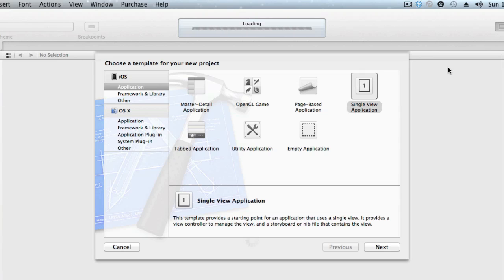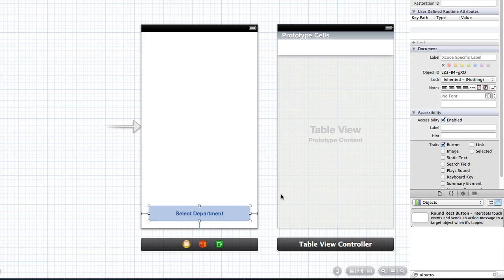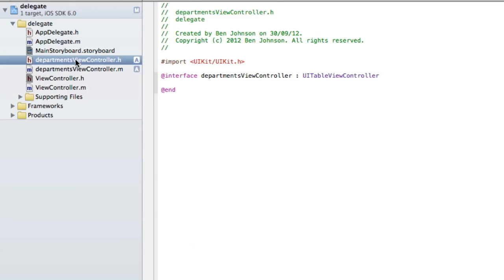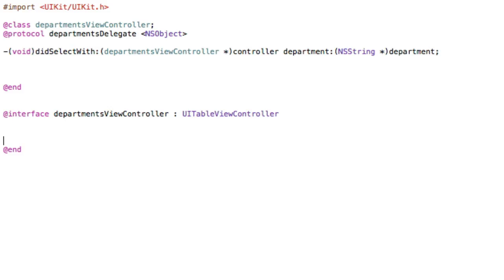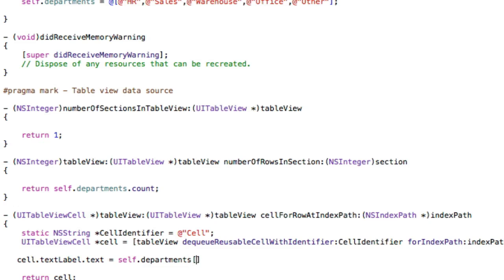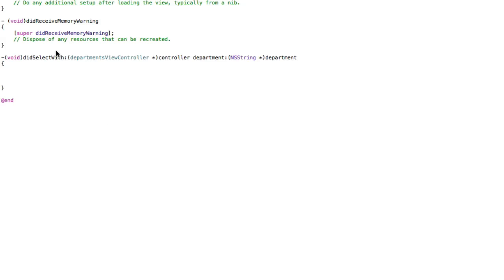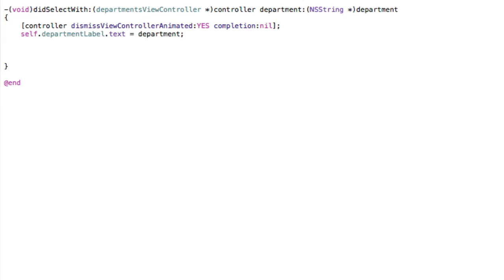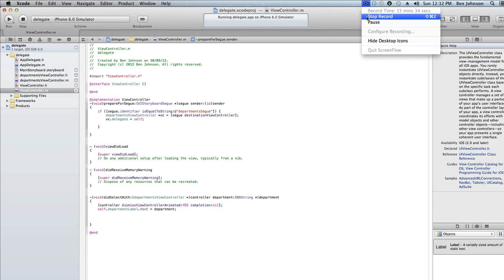iOS Development Tutorial - 26 - Creating and using Delegates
In this tutorial I show you how to use and create your own delegates a fundamental part of objective c programming.